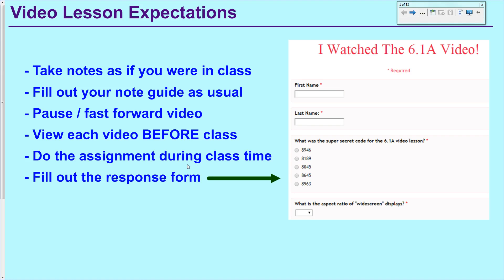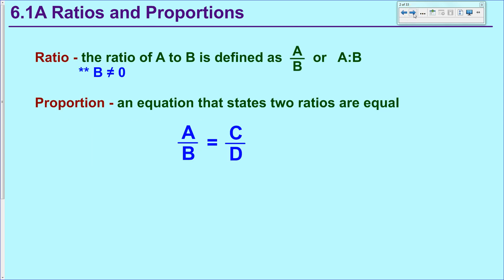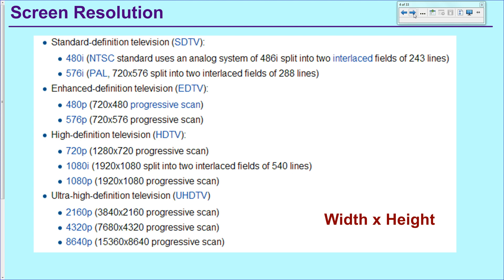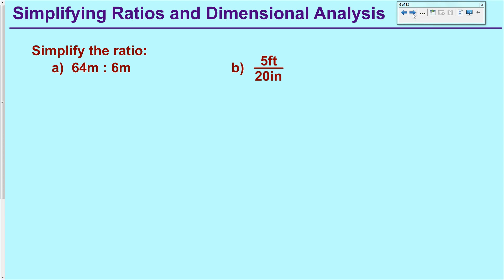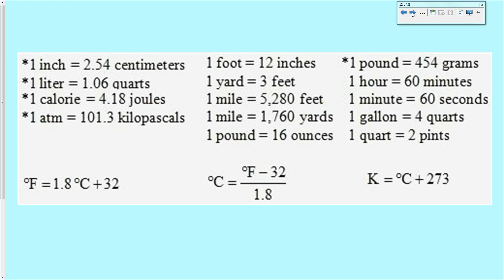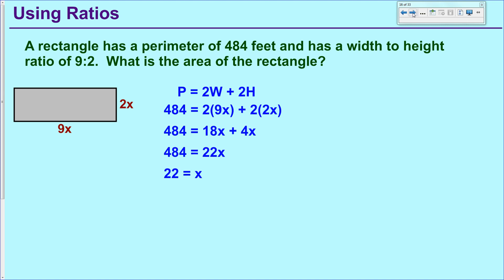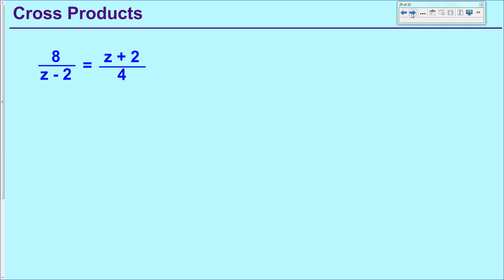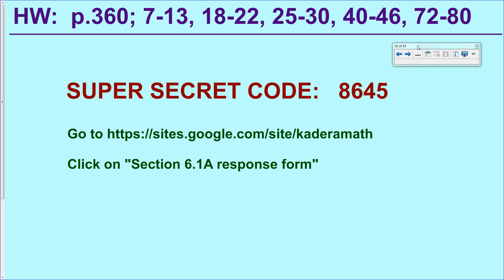6.1A Ratios and Proportions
6.1A Ratios and Proportions